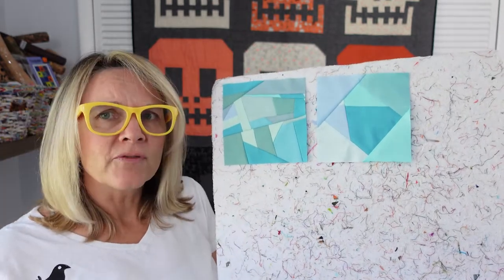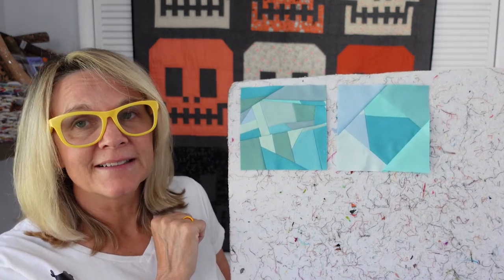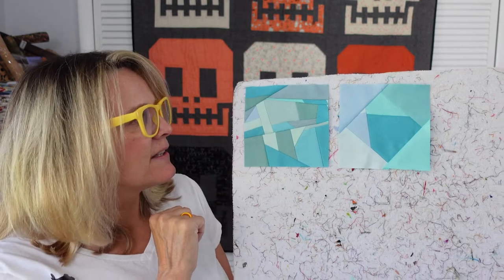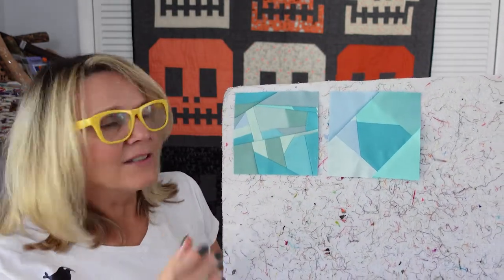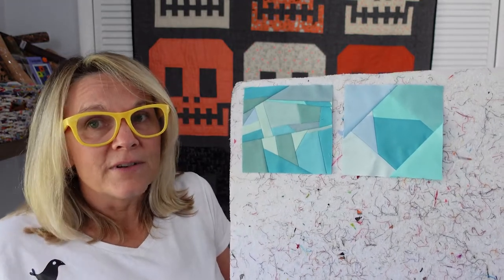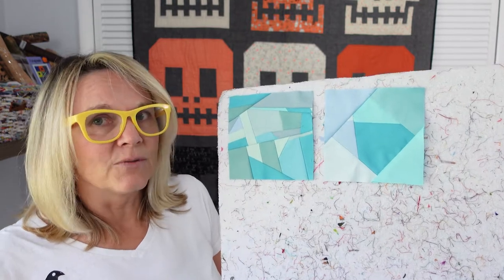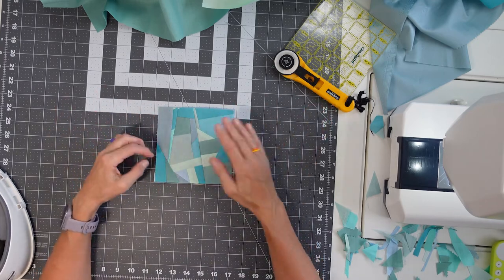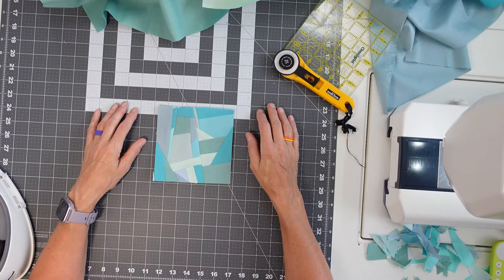Week 2, Day 2 of 30 Days of Improv QAL - Small Polygons!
I have joined the 30daysofimprovqal for 2022! I am going to be doing these videos Monday thru Friday for the Month of August to sharpen my improv skills!

If you are interested in joining the 30daysofimprovqal you can check out these instagrammers and join in the fun - Amanda @broadclothstudio and Shannon @shannonfraserdesigns. You can sign up and get the newsletter each week!

The fabrics I used are from the Fat Quarter solid of the month club
The ruler I am using

Other fun things on my channel!

Midnight Magic II Fabric on Amazon
Zipper pouches for block storage

Frixion Pen (disappears with heat)

Block Easel

Organization Bags I showed in the video
A 60mm rotary
A small cutting mat for next to your machine.
An iron next to your machine.
Seam Rippers that I hope you never have to use!
Batting for quilting

Other fun projects you make like!